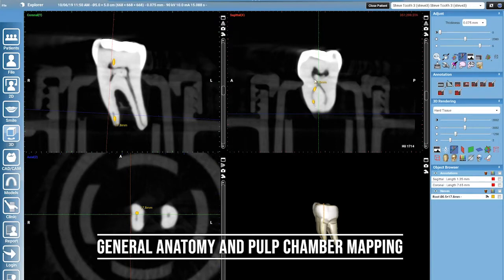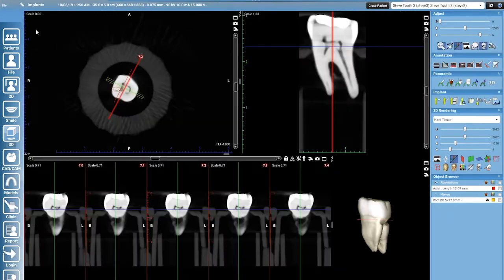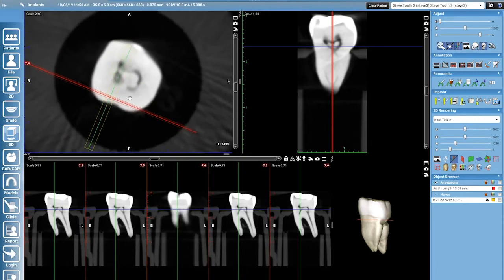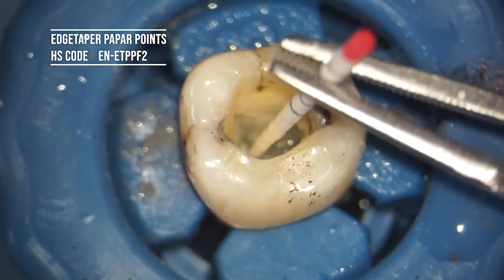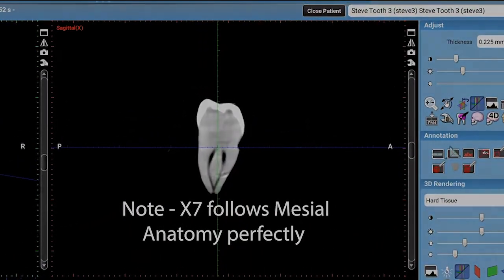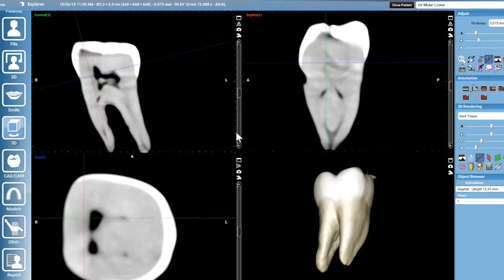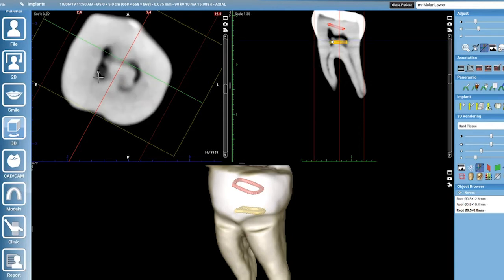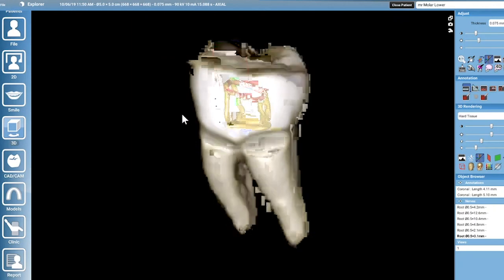Lower Molar 10 Small